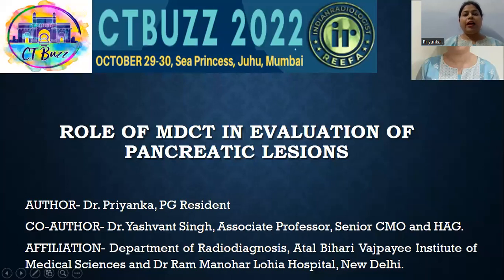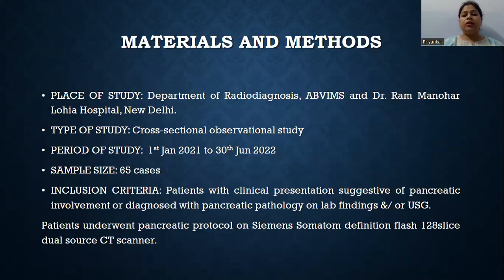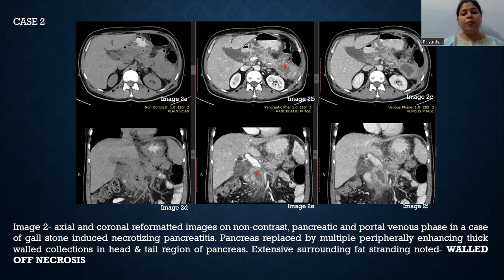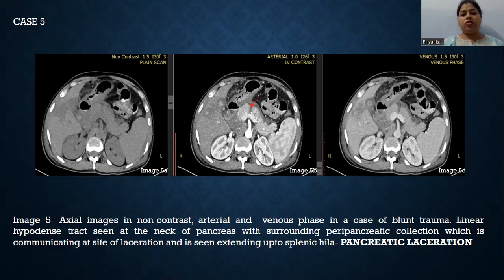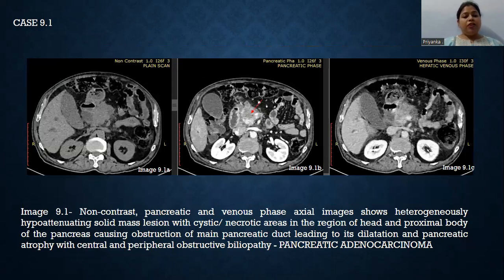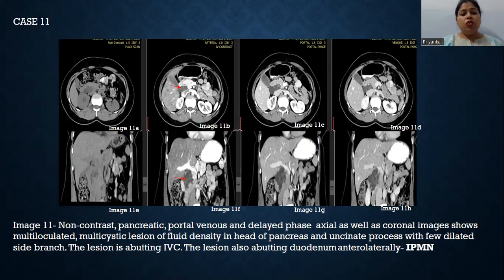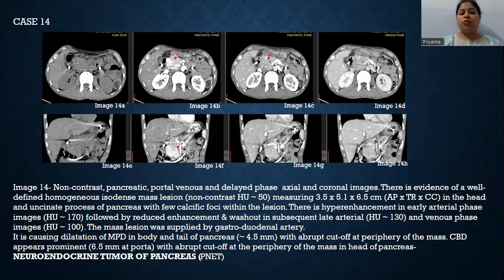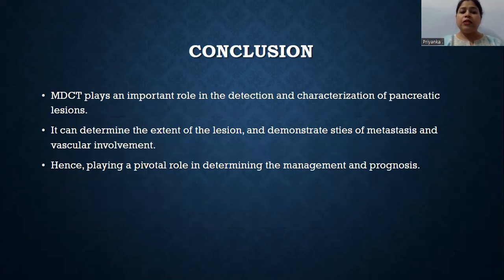CTBUZZ2022- PAPERS: DR PRIYANKA | ROLE OF MDCT IN EVALUATION OF PANCREATIC LESIONS